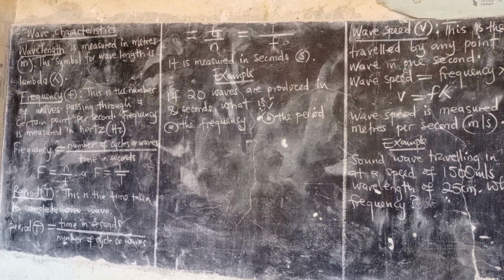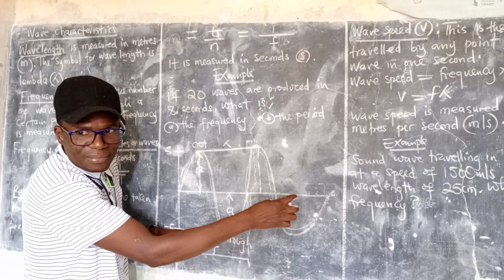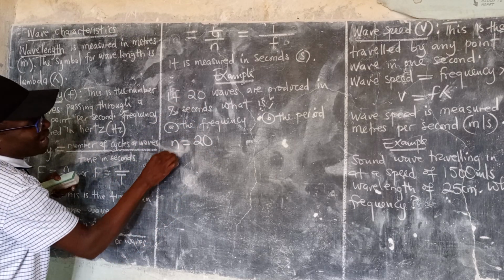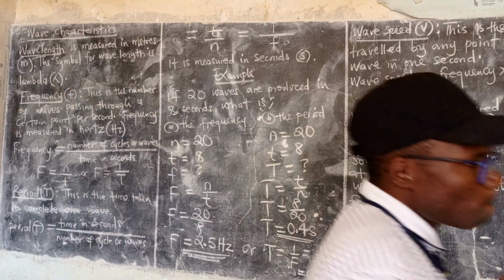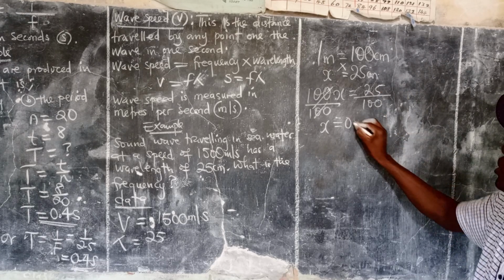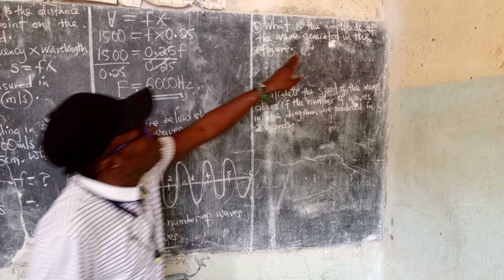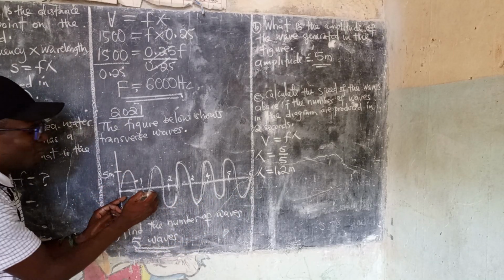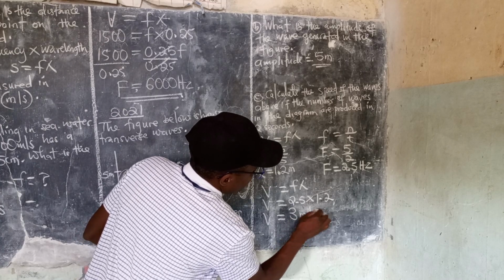physics waves continuation part 2